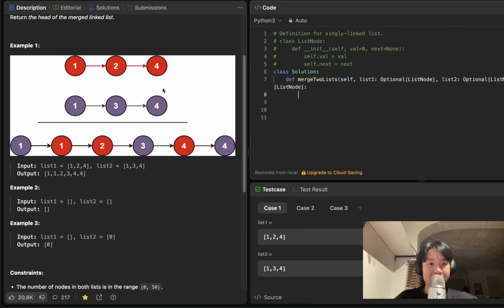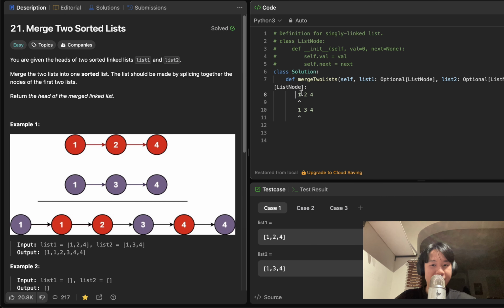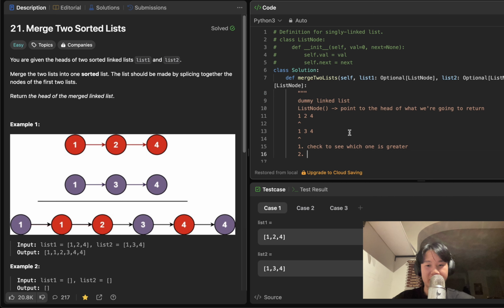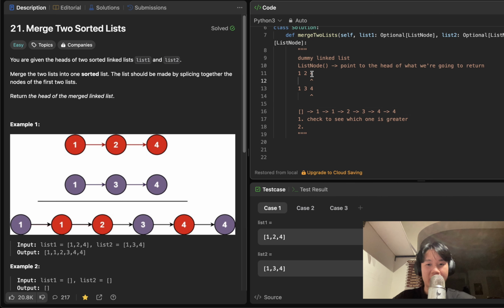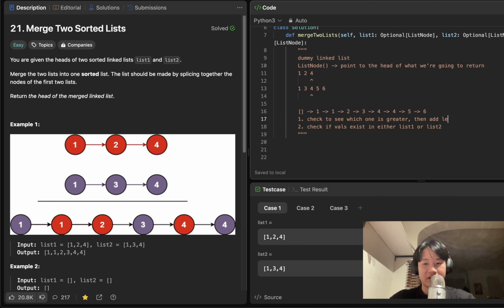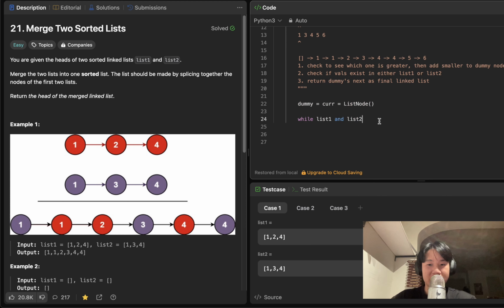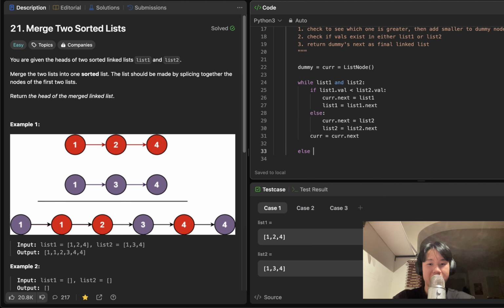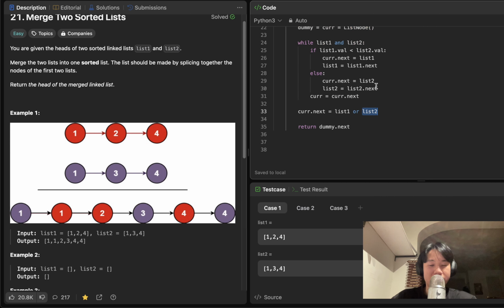21. Merge Two Sorted Lists - Two Pointers & Dummy List Node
Breaking down Problem 0:00
Coding the Solution 5:20